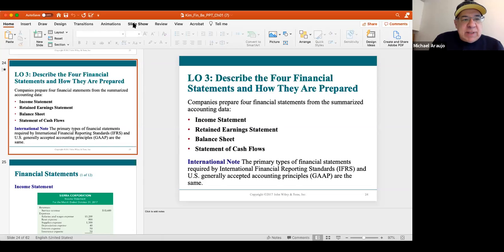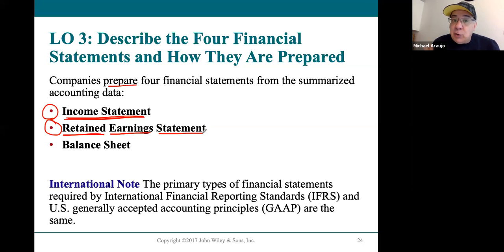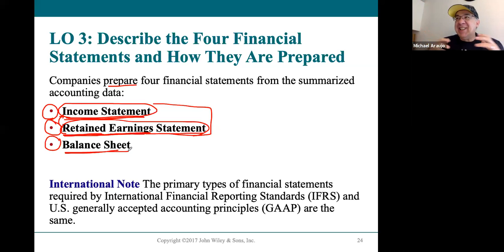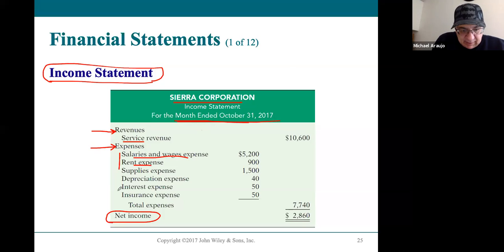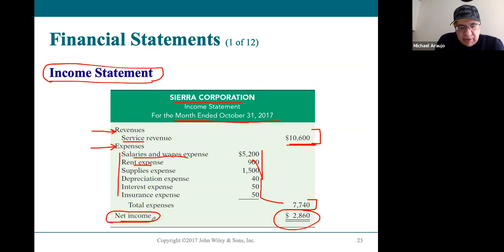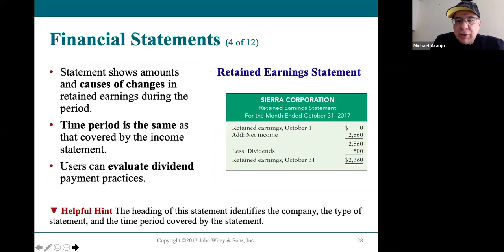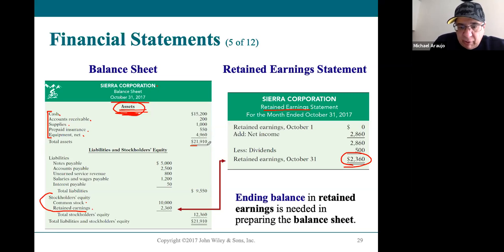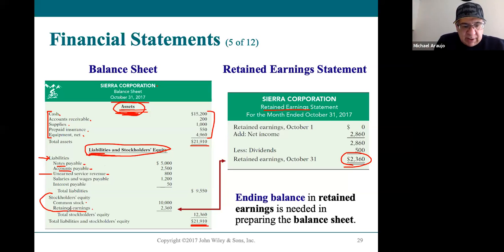ACC101 Chapter 1 LO3 Lecture